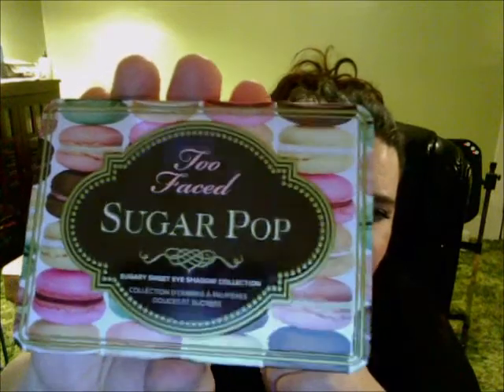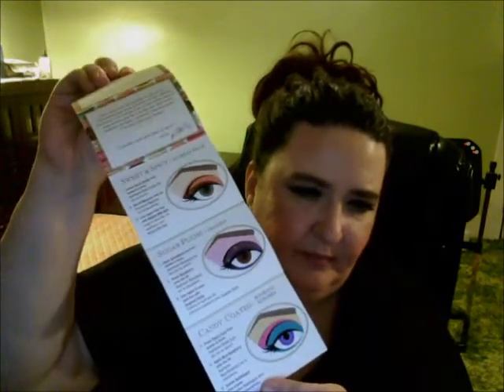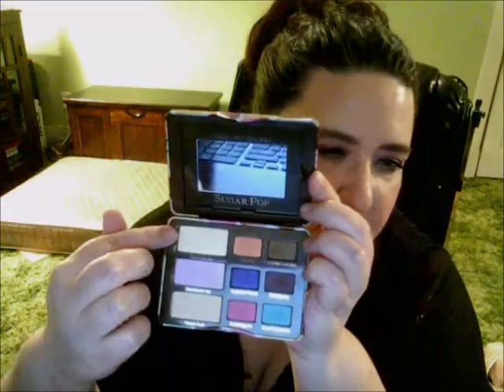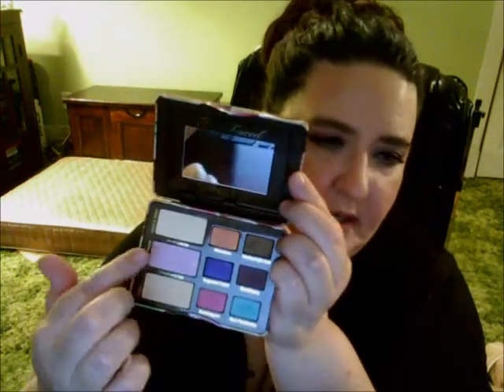Too Faced Sugar Pop Review & Swatches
Hello Beauties , bringing you a review and swatches of the Color Pop Palette from Too Faced :)